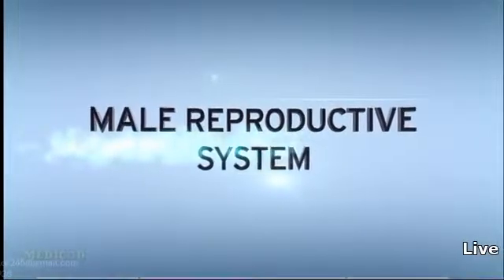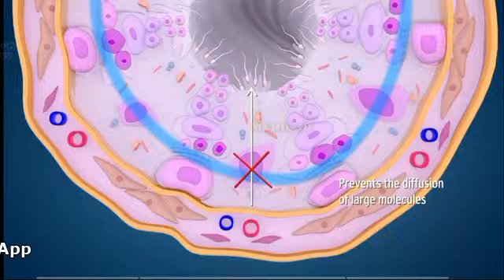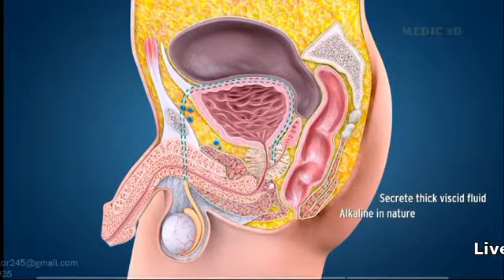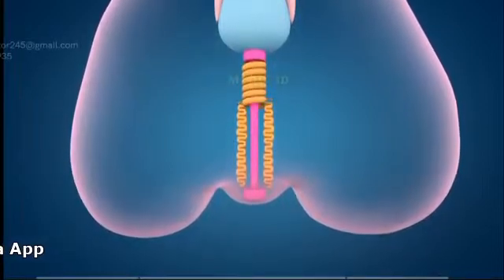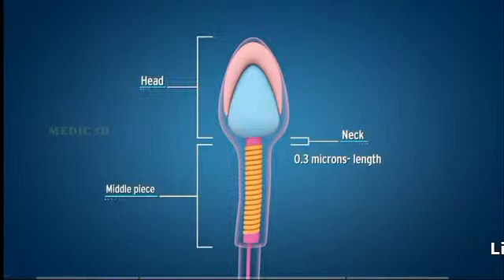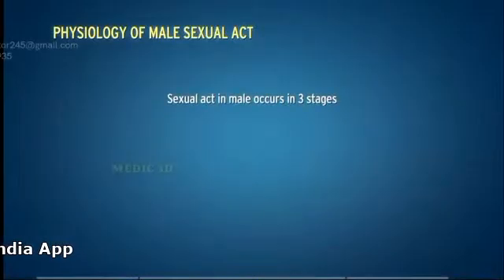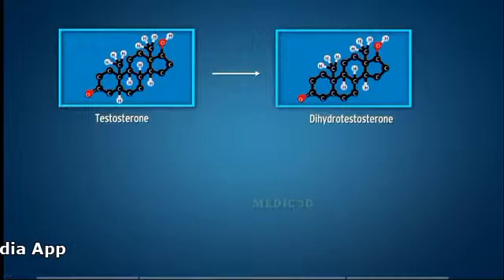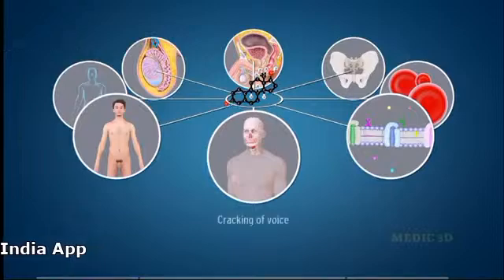Male Reproductive system fully explained by 3D animation